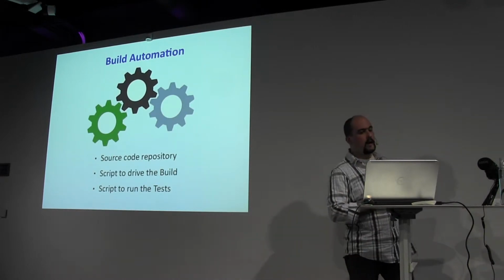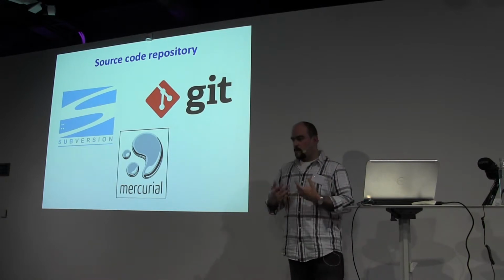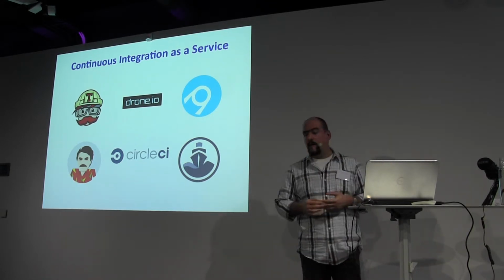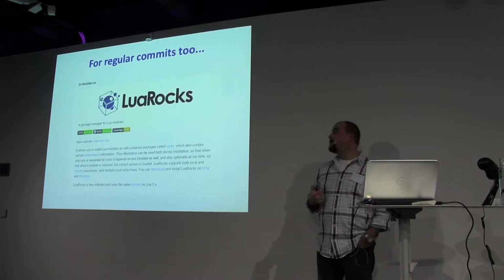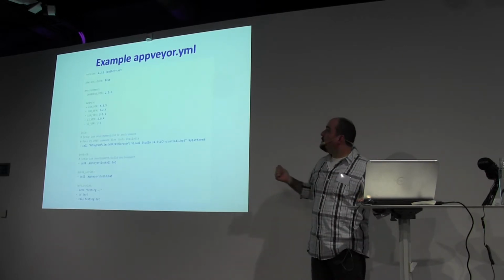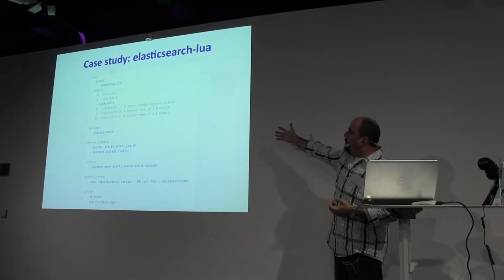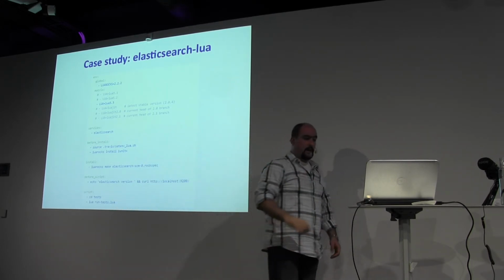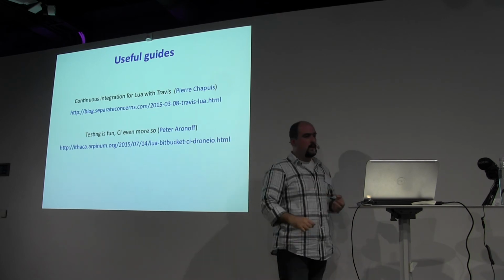Always be testing - Ignacio Burgueño